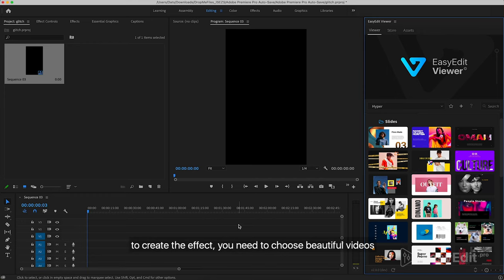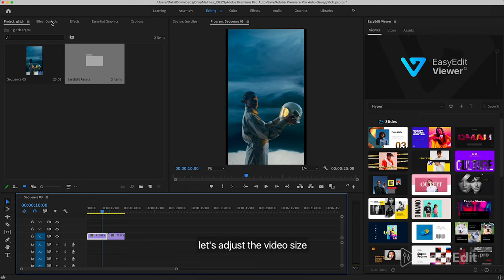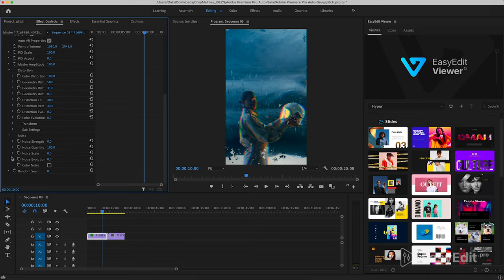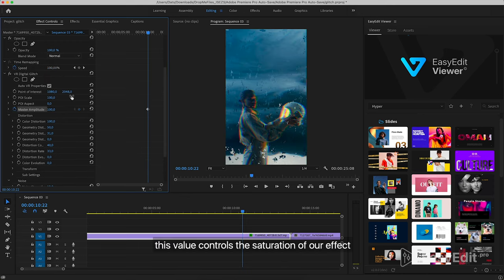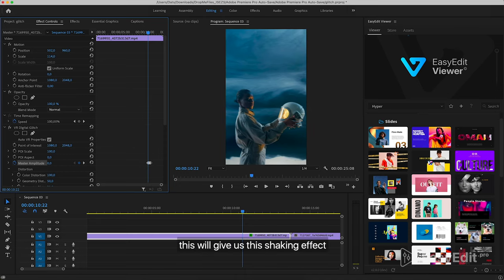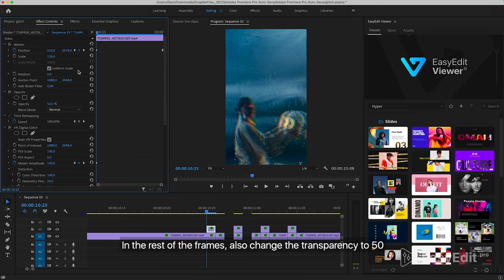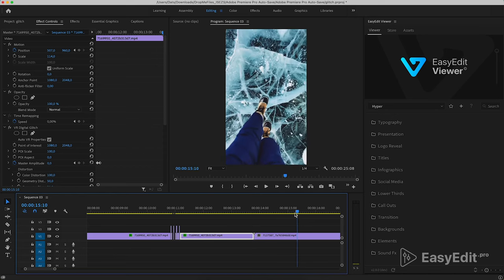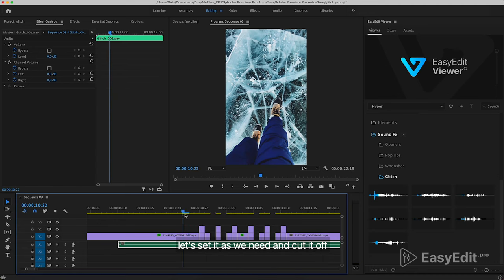Make a GLITCH EFFECT in Premiere Pro | Effects IDEAS 2021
In this tutorial, you will find out how to make a full-fledged GLITCH EFFECT and transition for it by yourself. Create a glitch effect in Premiere Pro!
Also we will show you how by using the EasyEdit Viewer plugin you can add materials from popular platforms to your project.

And also...

Timing:
00:00 -  How to use Assets
01:43 - VR Digital Glitch Effect
07:25 - Glitch Transitions
08:26 - Sound Effects
09:23 - Filters for fast work